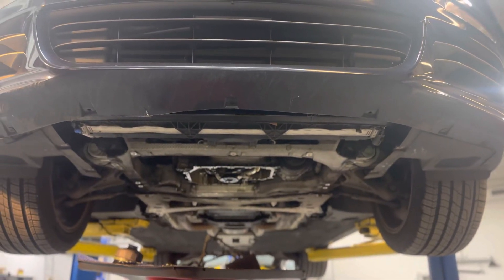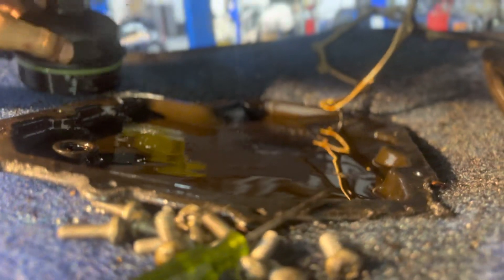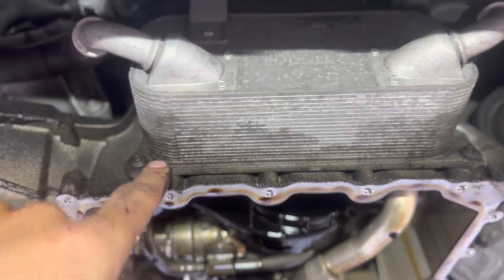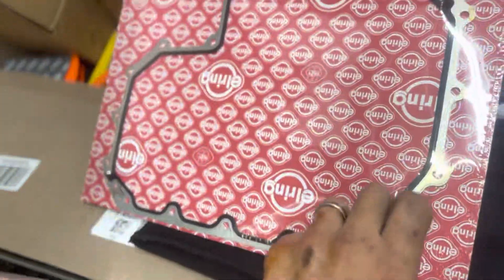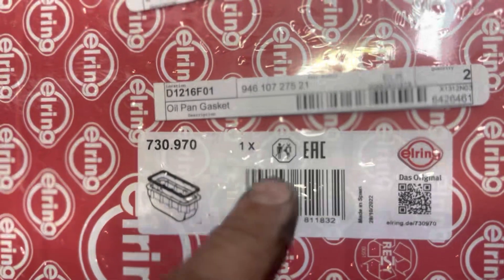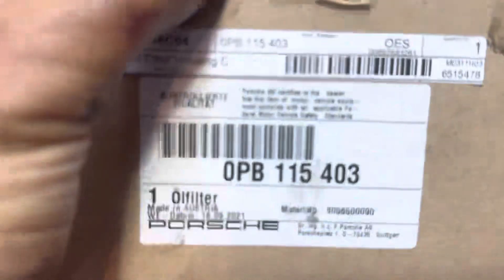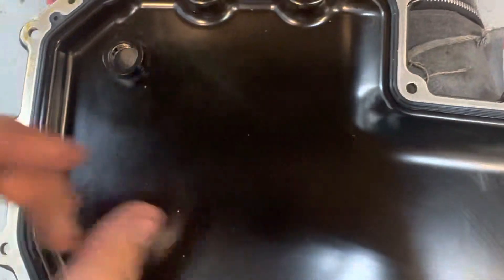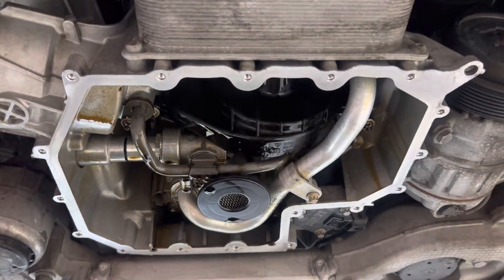Panamera Porsche V6 lower oil pan Gasket .